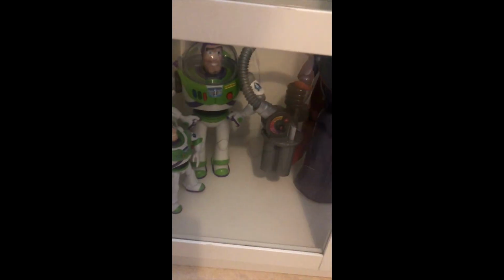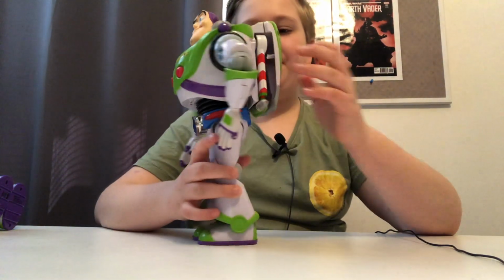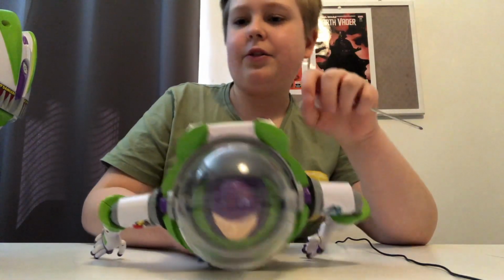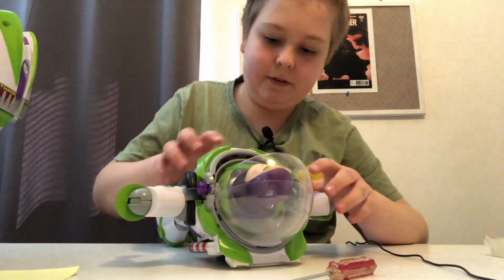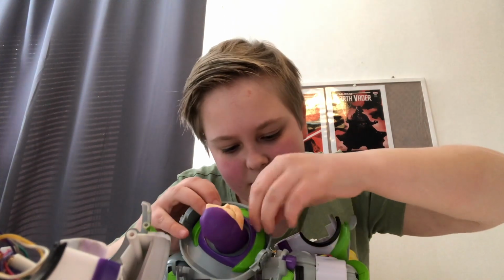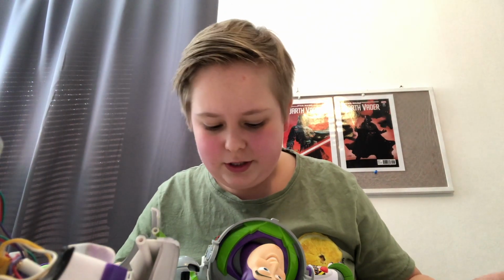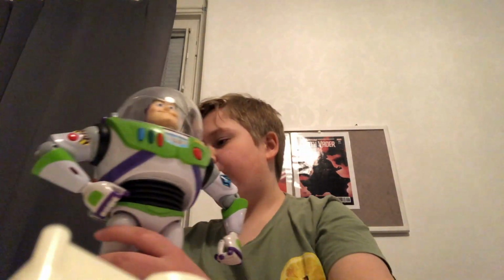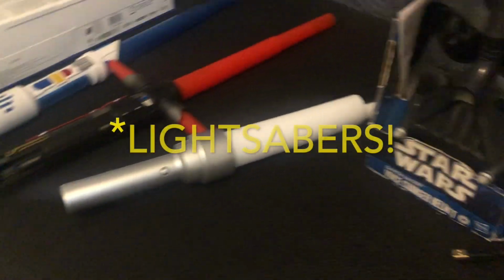ULTIMATE BUZZ LIGHTYEAR UTILITY BELT RESTORATION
THIS IS NOT A TUTORIAL! DO THIS AT YOUR OWN RISK.

This was my first time ever to replace parts on a collection Buzz Lightyear, and it went out really good!

Tutorial if how to take apart a Buzz Lightyear collection by Kaden's toy reviews and modifications